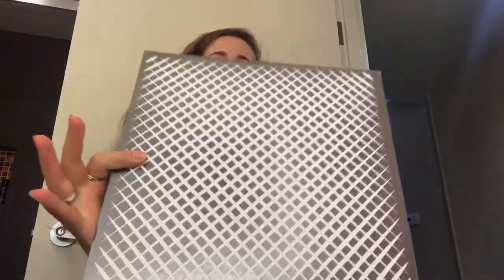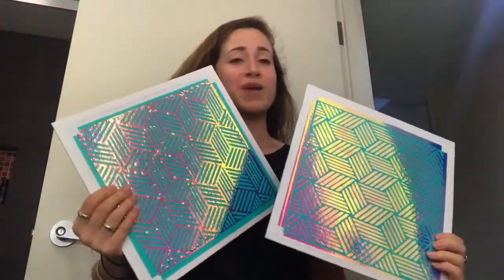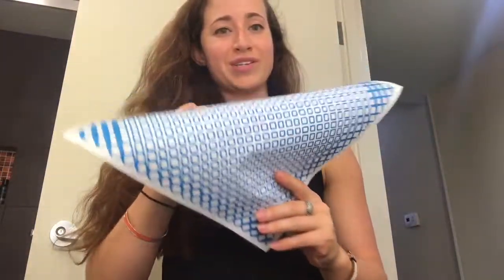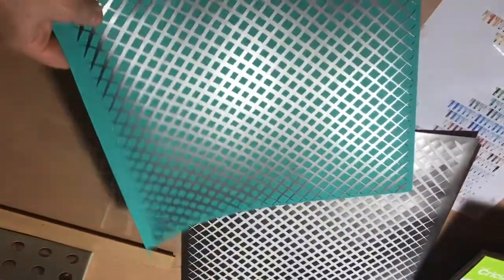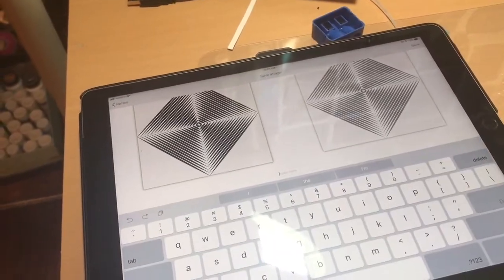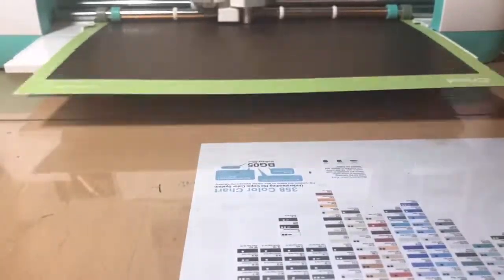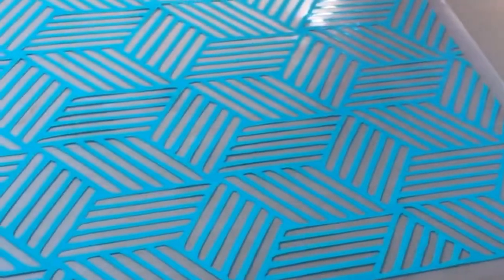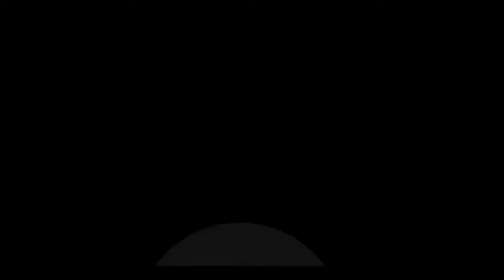How To: Make Metallic Foil Art with Your CRICUT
This video is about how I made a few pieces of art using my CRICUT machine, adhesive foil, and vinyl on some 12"x12" canvas.

Inspiration came from attempting a puzzle discussing connected regions. The link to that video is:

Check me out on Instagram: @ericarecycles